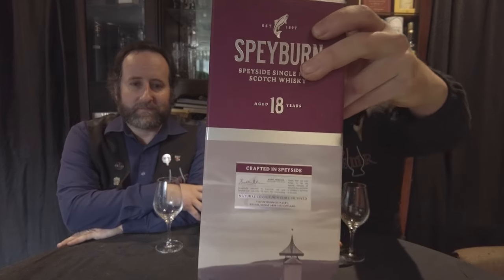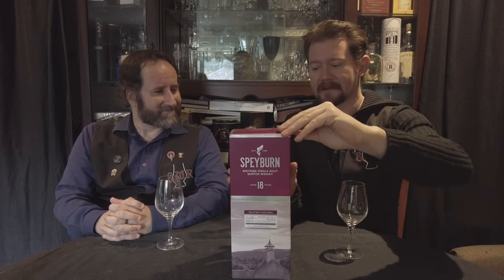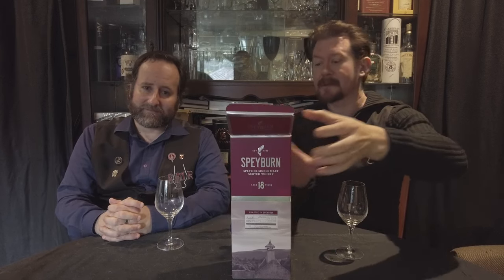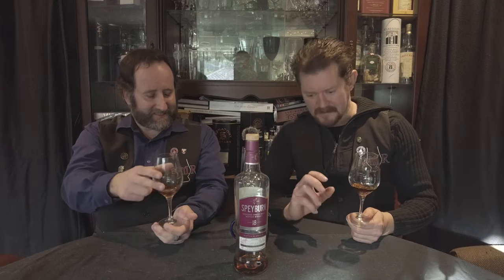Speyburn 18 Years Old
Speyburn isn't known for it's sherry matured whisky.  Yet here is one of the most fabulous realizations of such a dram that we've encountered.  Ever.